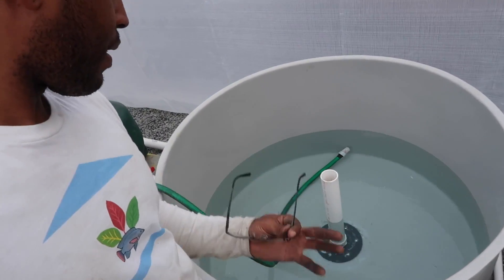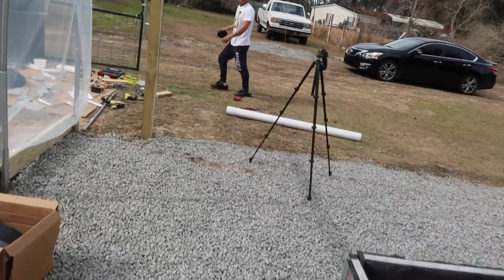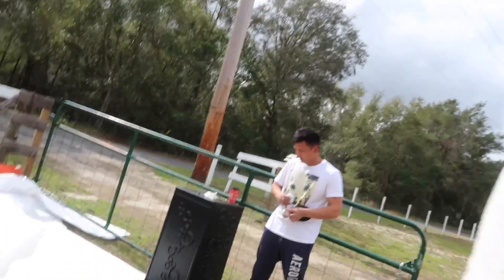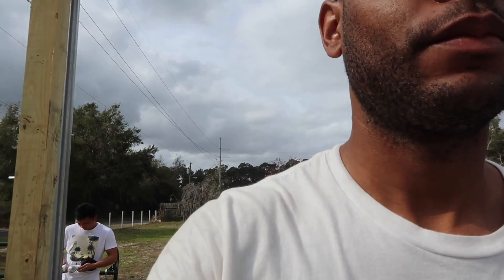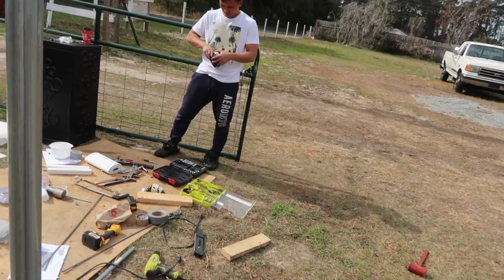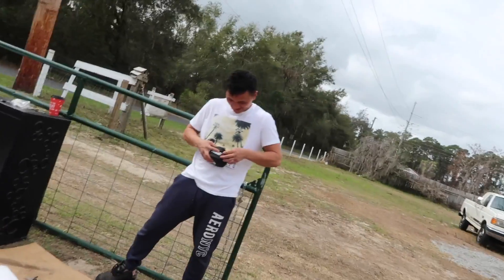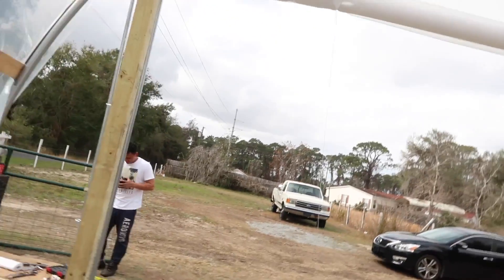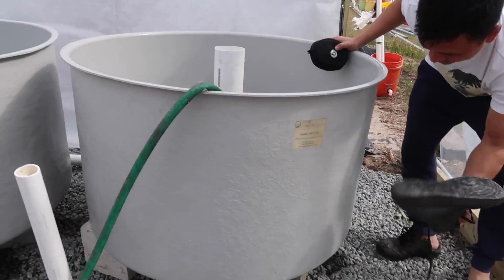Bottom Drain Fixed ? + Carlos leaves | The Aquaponics God Ep. 9